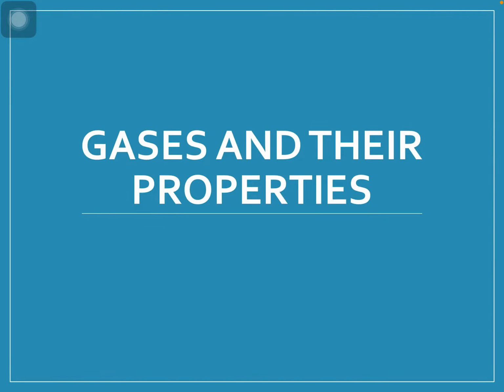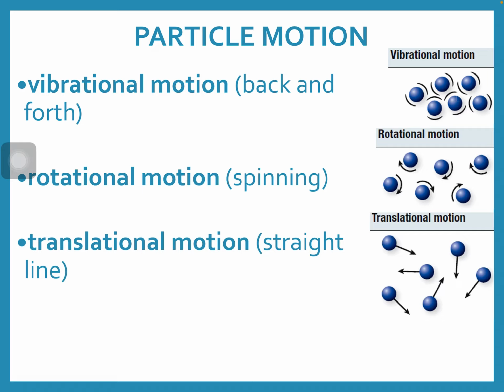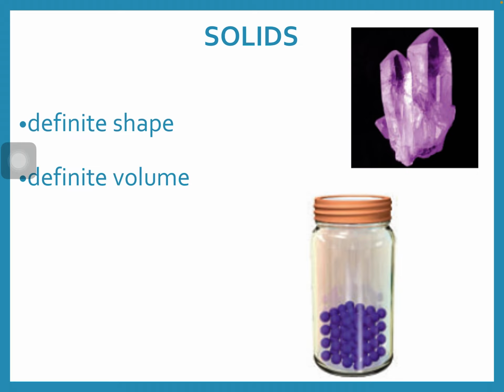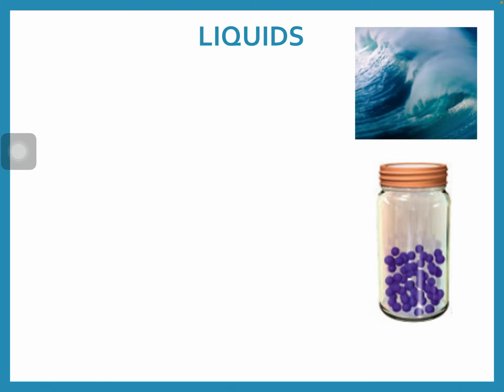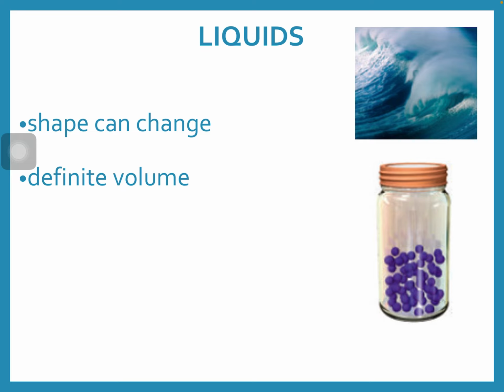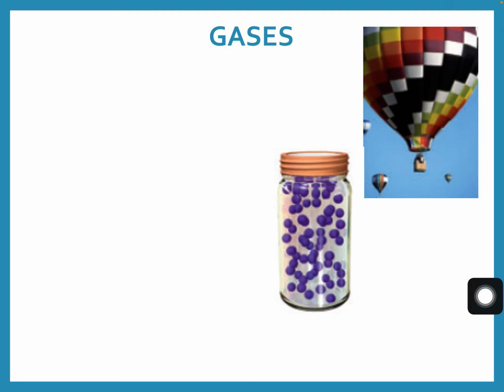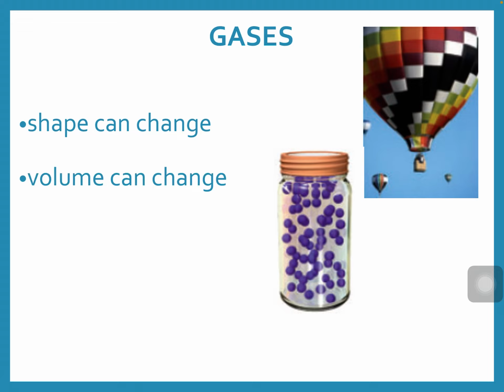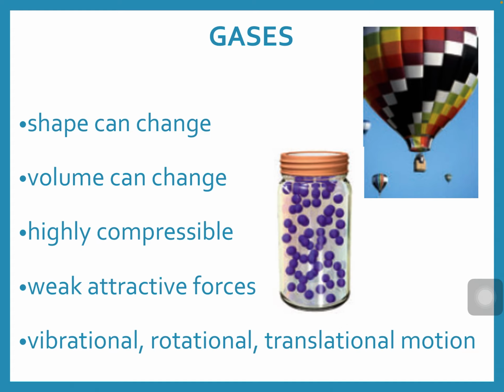Gases and their Properties